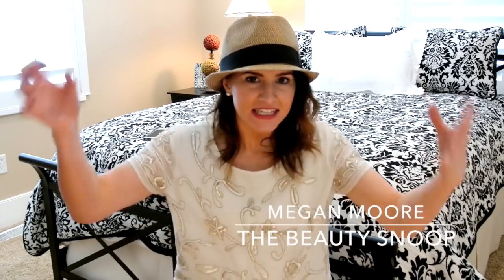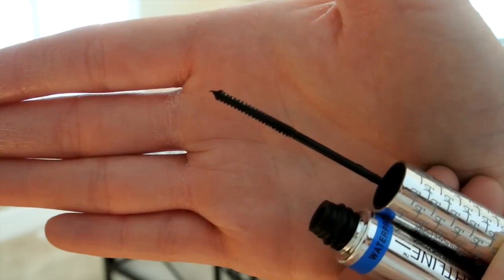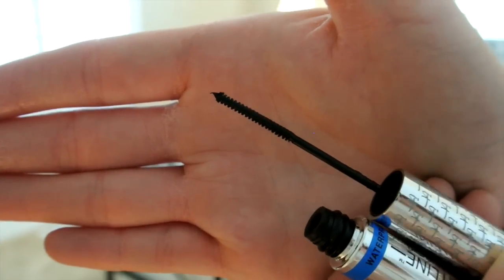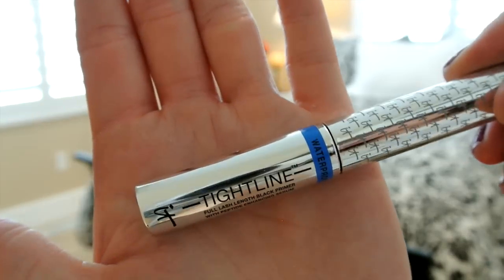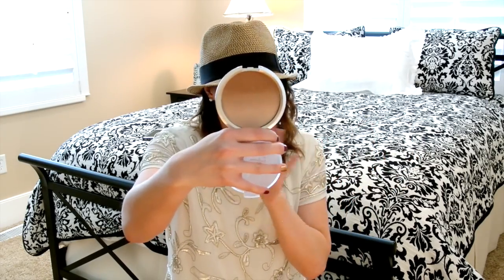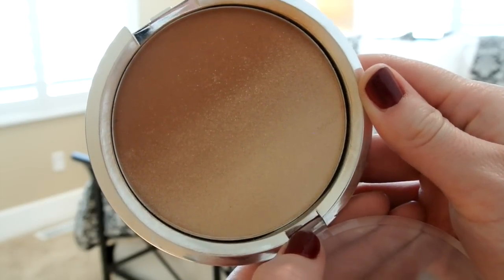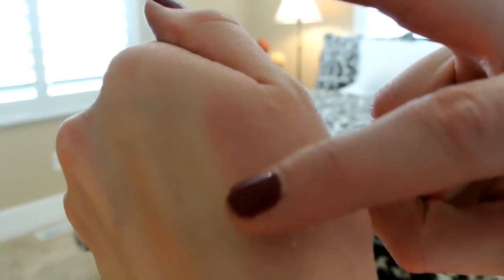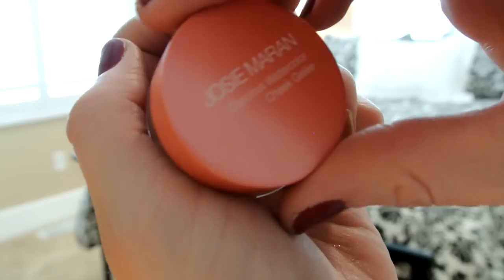Summer 2014 Favorites | High End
Take a look at my current beauty favorites for Summer 2014.